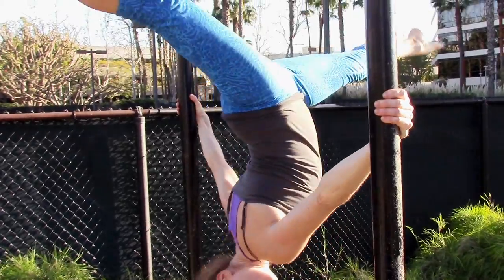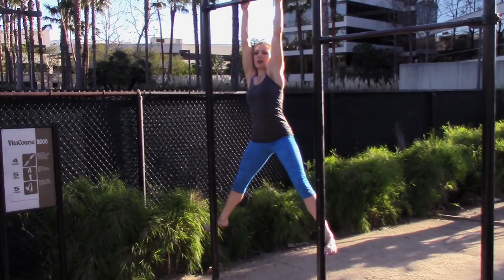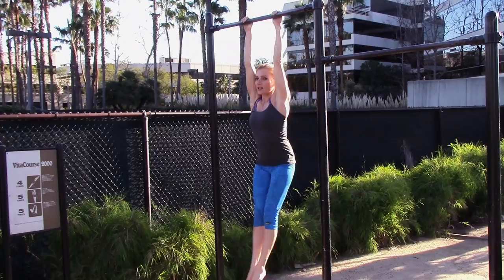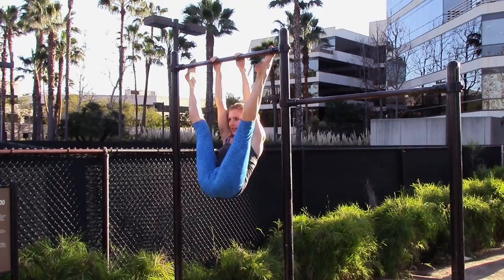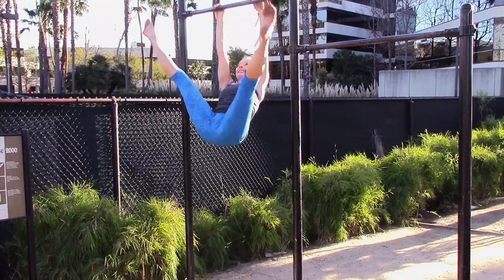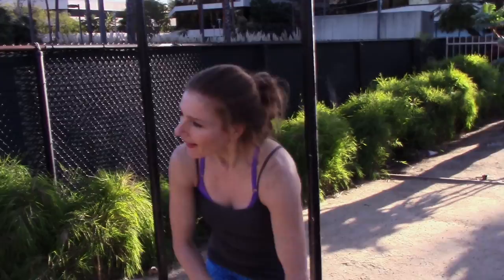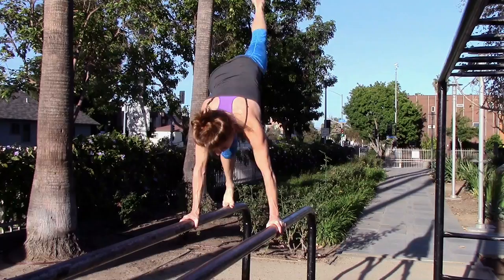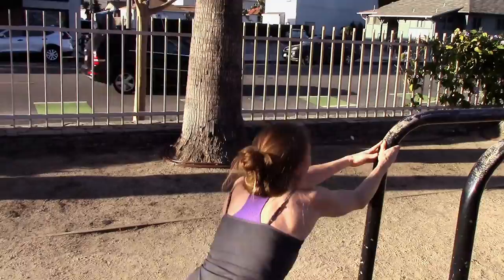High Bar Gymnastics Strength Workout With Coach Meggin!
How to improve gymnastics strength or overall upper body strength with a high bar workout!